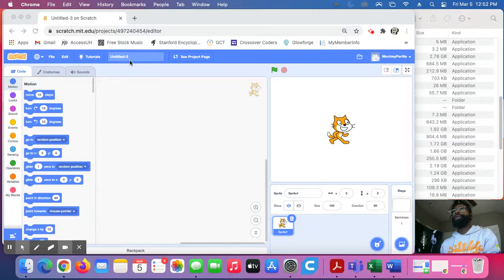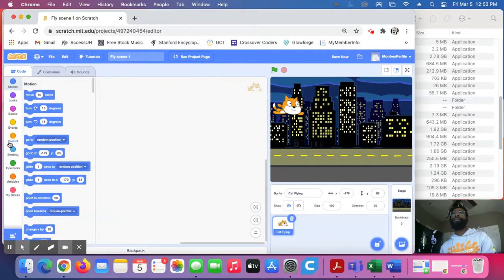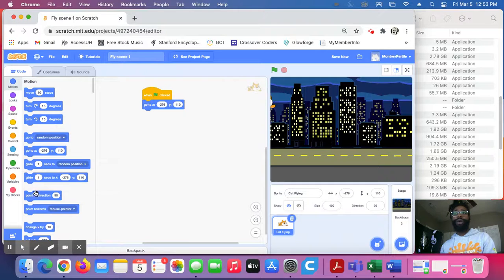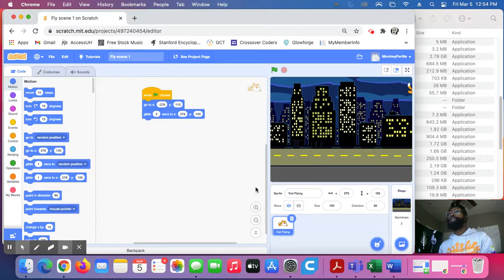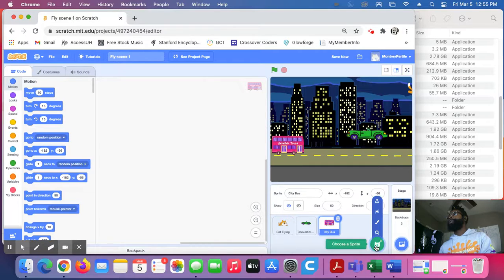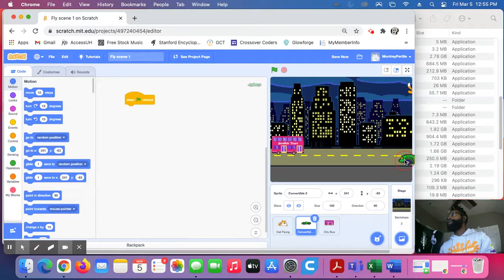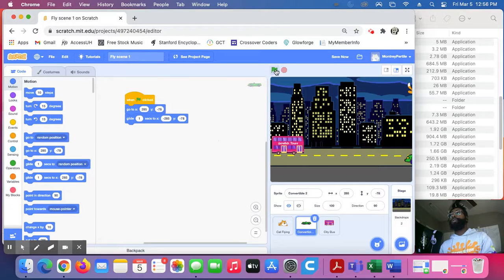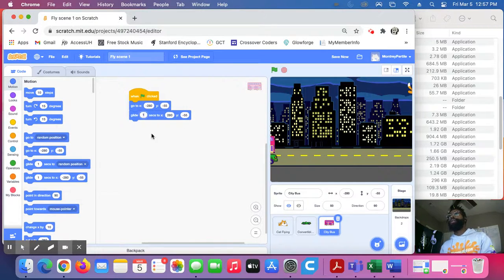Fly Scene 1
Coding sprites to move across the scene.